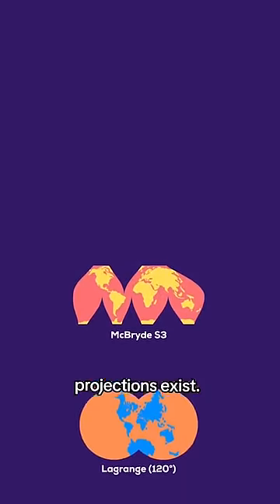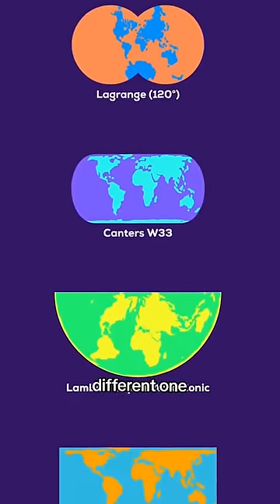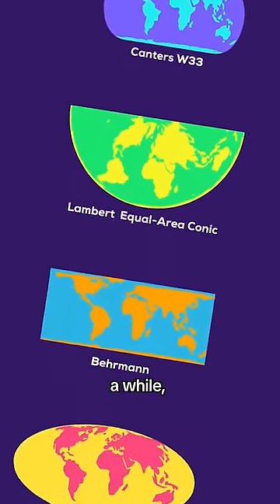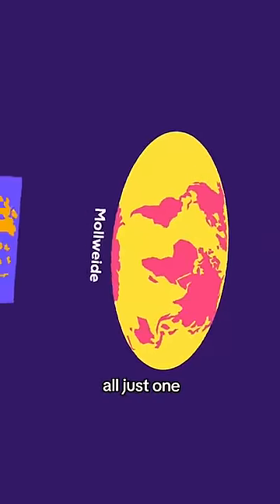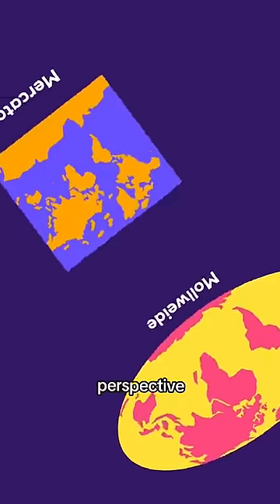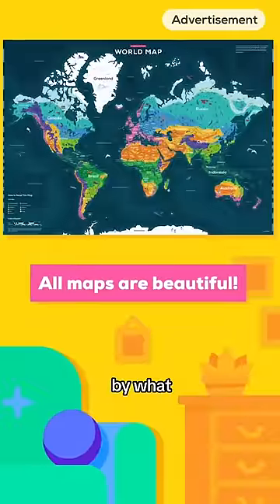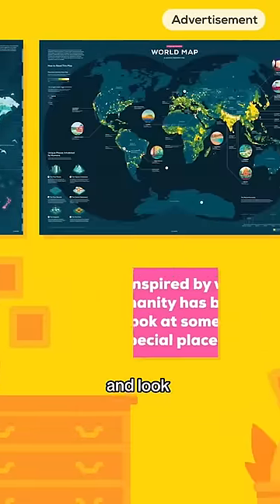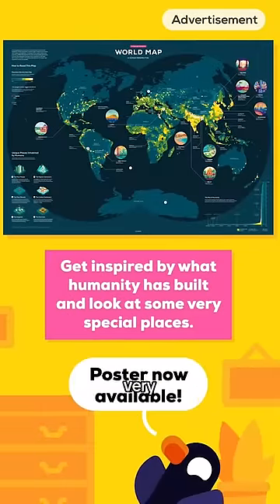Map Projections – Why Do We Have Different Maps of the Earth?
How do map projections work? And why are there different maps and projections?

Follow us for more sciencey content! 🦆